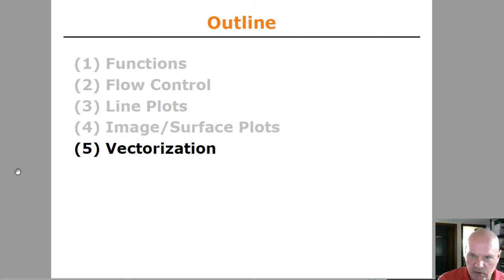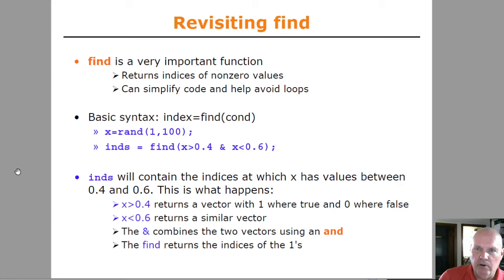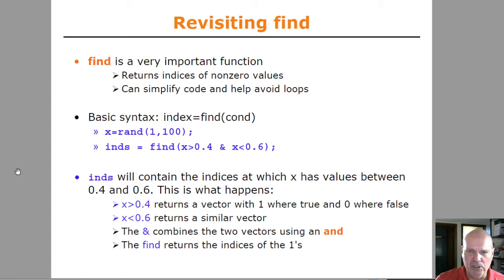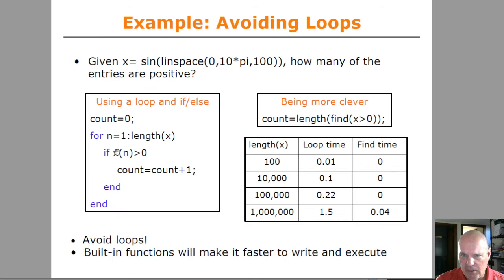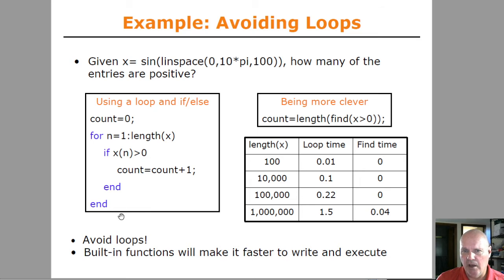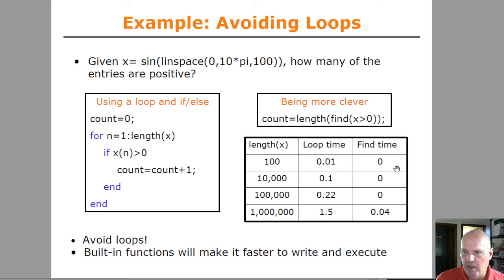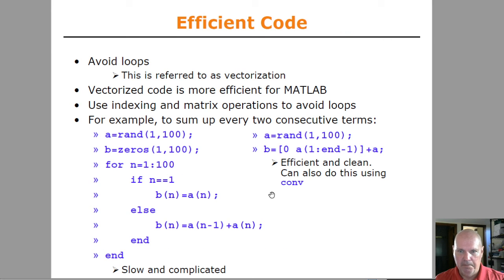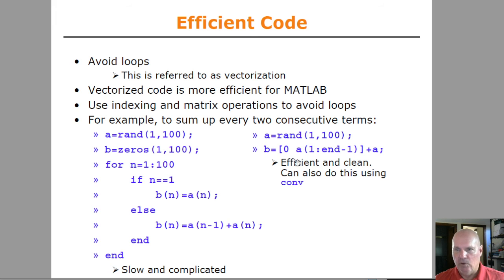ENGR390 L33 E